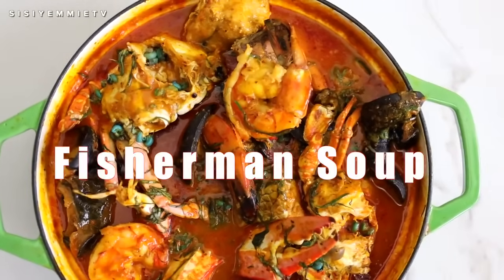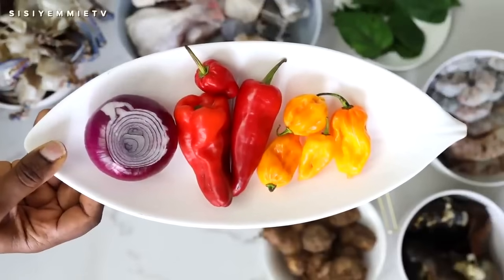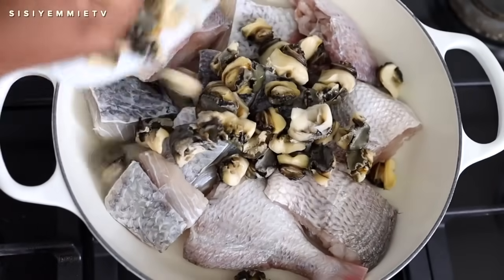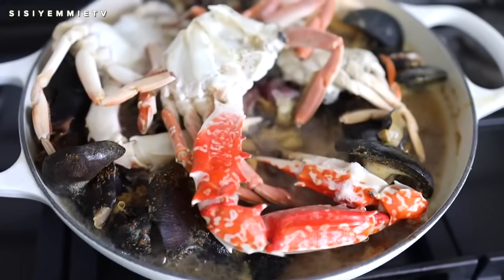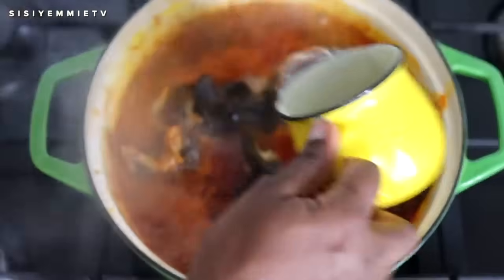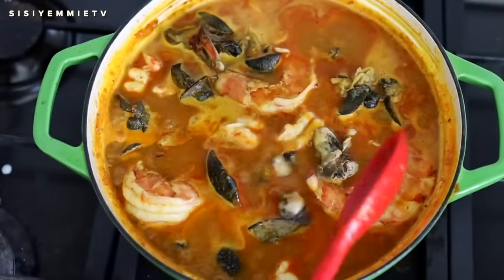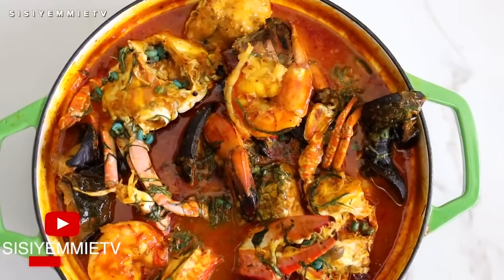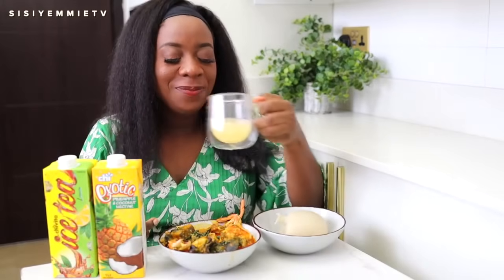Naija Meals Taste Better with Chivita.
Let's thrill your taste buds with this yummy Fisherman Soup enjoyed with Chivita.